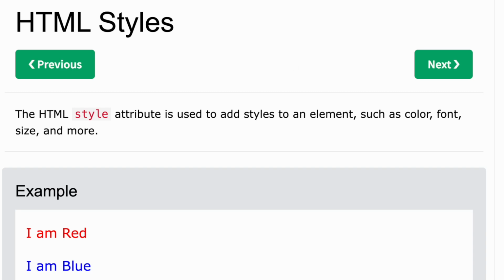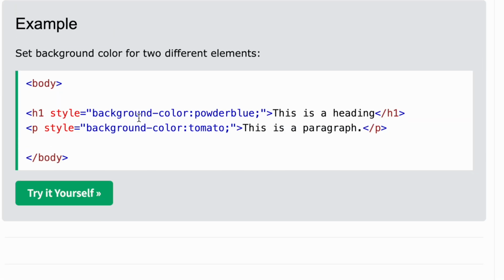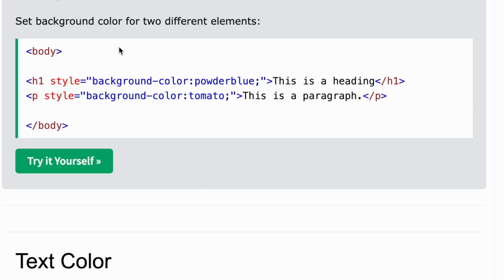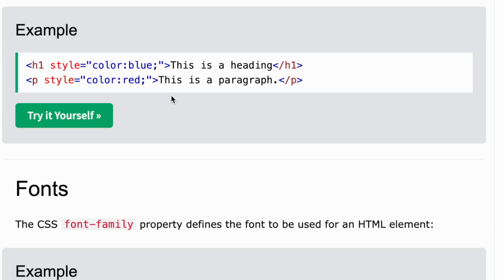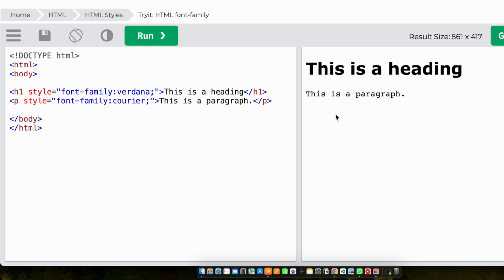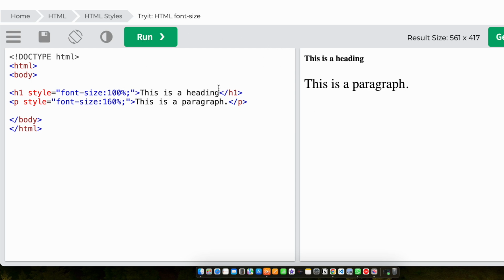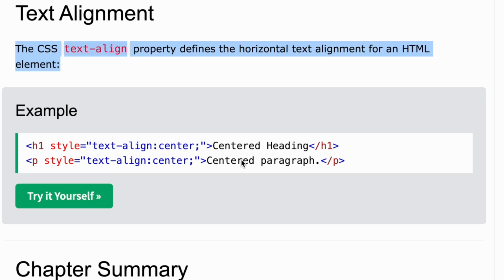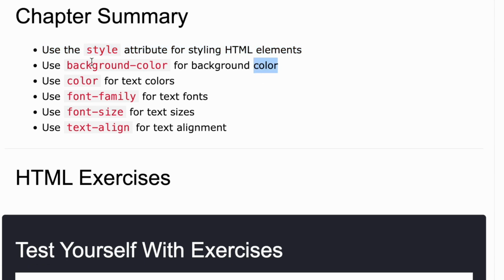HTML Styles | L8